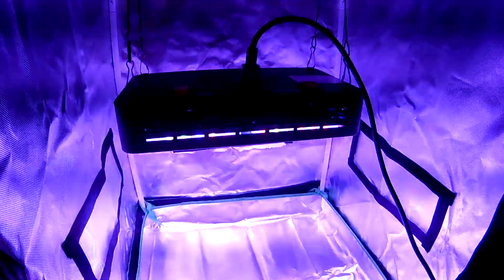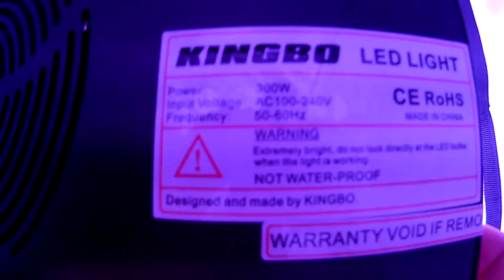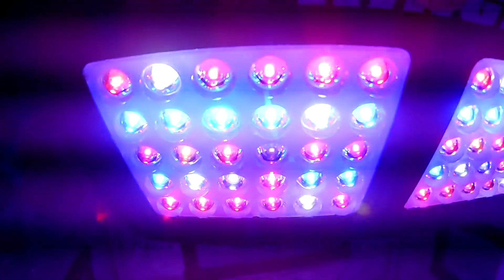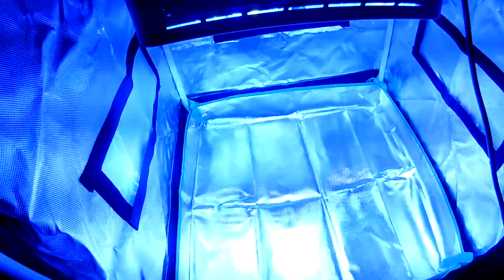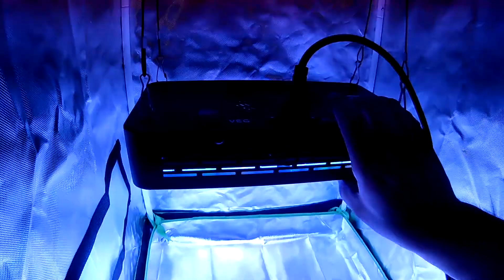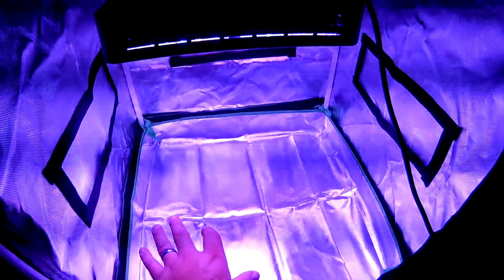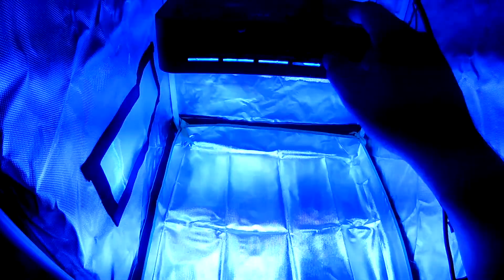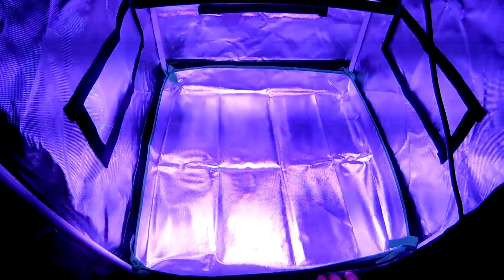KINGBO Dual Optical Lens-Series 300W LED Grow Light Full Spectrum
KINGBO KB-M300 built with dual optical lens (90 degree inside, 120 degree outside), effectively increasing the light output, reducing light loss, improved high PAR / Lumen output and maximize harvest.
Full Spectrum 12-Band 380-740nm with the key spectrum UV and IR, provide plants Veg and Flower all stages with everything they desire in the natural sunlight.
KB-M300 compares to traditional 250 watt HPS/MH while consuming only 120 watts! Perfect for a 2.5x2.5’ growing area at 24” height (Max coverage 3x3’)
Selectable Veg/Bloom switches, two stages full spectrum customer choose freely according to the plant growth stage, easy to use.
Worry-free warranty, 3 years warranty plus 30 days satisfaction or return guarantee.